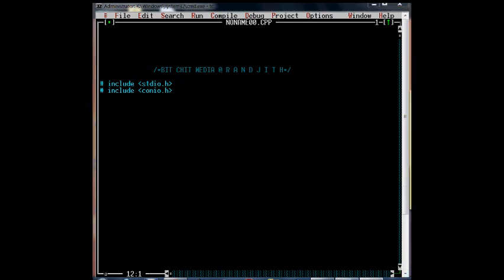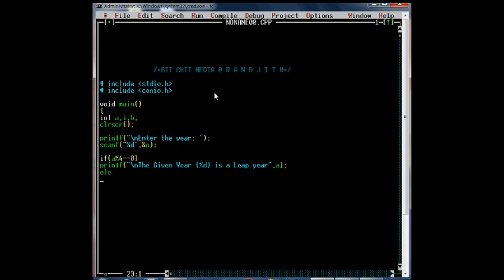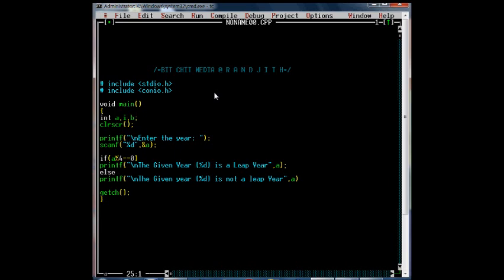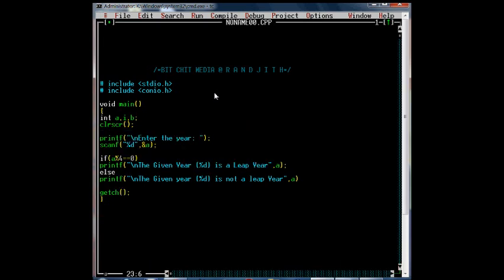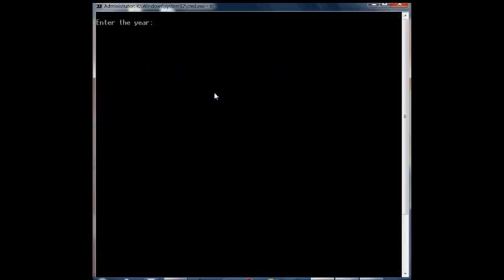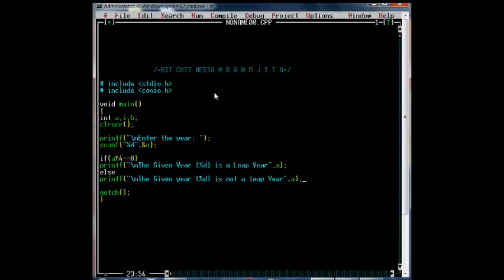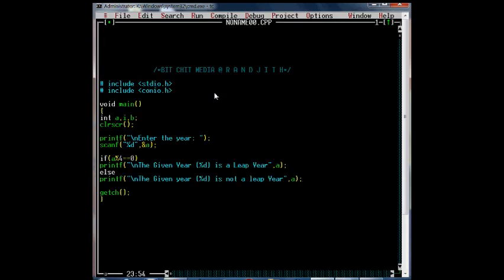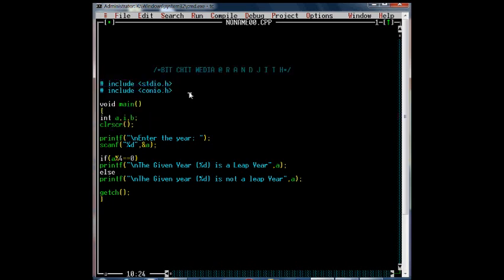C Programming Beginners Lesson 3.3 [IF Loops]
Detailed explanation on C Program To Find The Given YEAR IS LEAP YEAR OR NOT